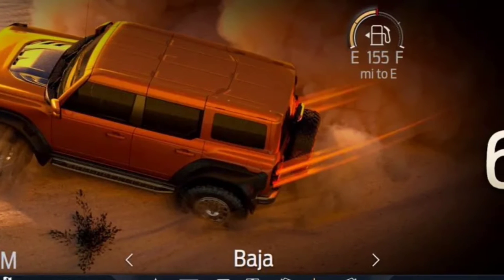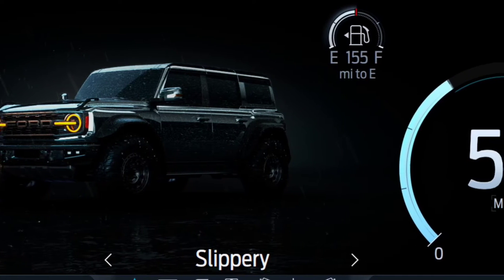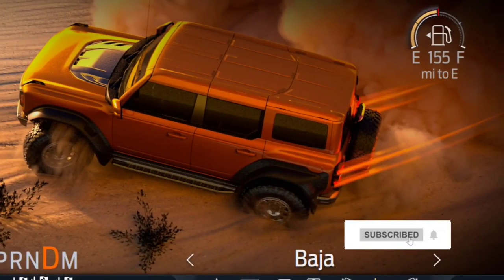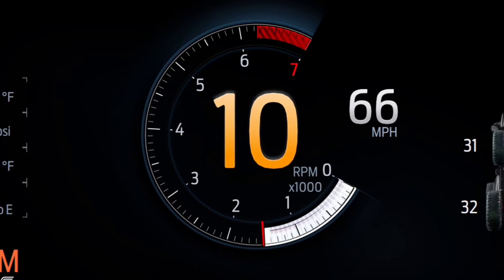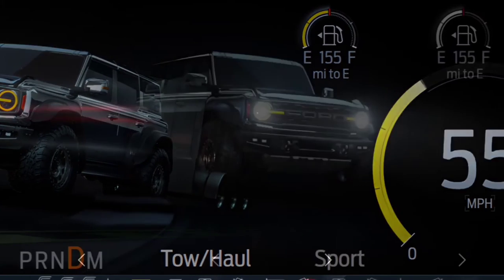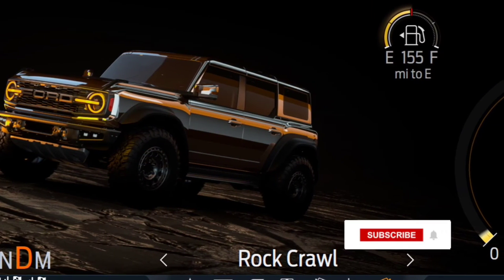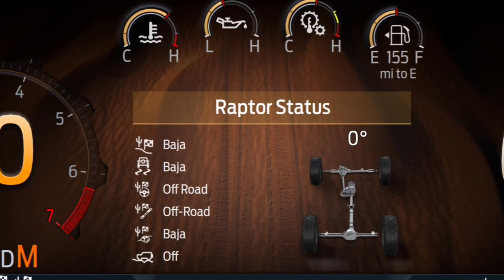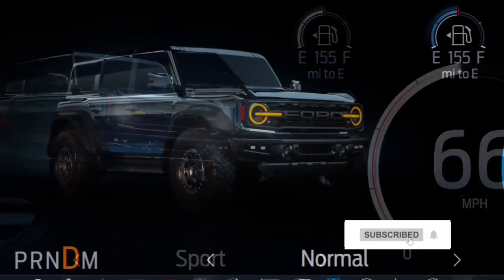Ford Will Ship The Bronco Raptor With A Digital 12-Inch Off-Road Focused Driver Display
When customers take delivery of their all-new 2022 Ford Bronco Raptor they’ll be greeted by an all-digital 12-inch driver information display staring back at them in the driver’s seat. Those who have seen the cluster of the F-150 Raptor will recognize the system but now it’s been tailored to the four-door Bronco SUV.